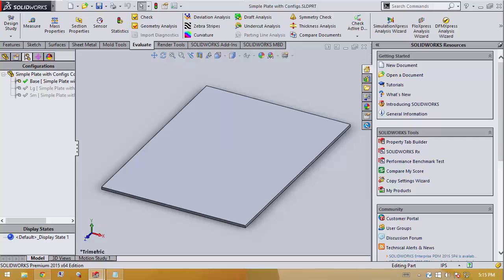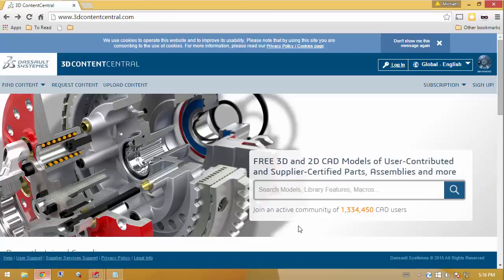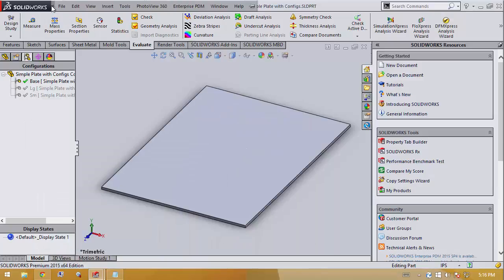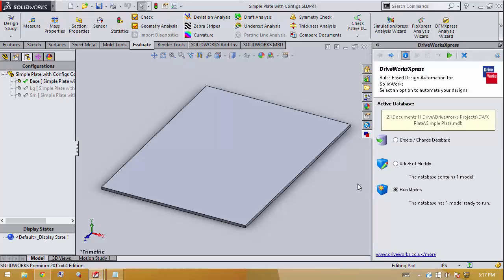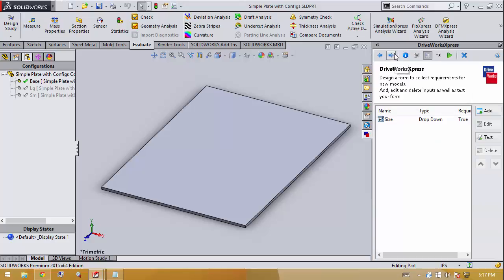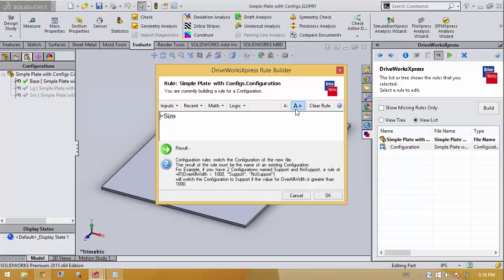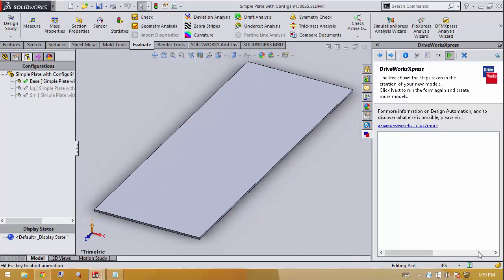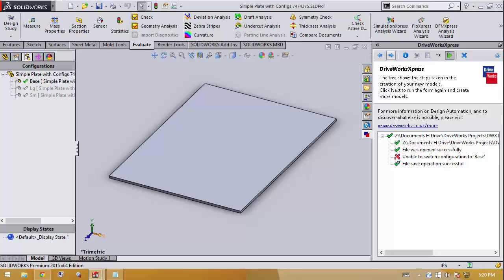Video Tech Tip: DriveWorks Xpress - Activating the Proper Configurations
DriveWorks products are fantastic at creating clones of your SOLIDWORKS files.  These clones start from your master part, assembly, or drawing and can any number of changes that you control.  Sometimes, you may have already built the configuration in SOLIDWORKS and you simply want DriveWorks to activate that specific configuration in the clone.

In this example, I'll take a very simple model that has three configurations, then make sure that DriveWorks Xpress activates the proper one when it makes the new clones.

Naturally, you would never do this in DriveWorks Xpress is all you wanted to do was change configurations on a single part, but it is much more powerful when you want to drive the configuration of a component that is in an assembly.  Still, the concept is useful to know.